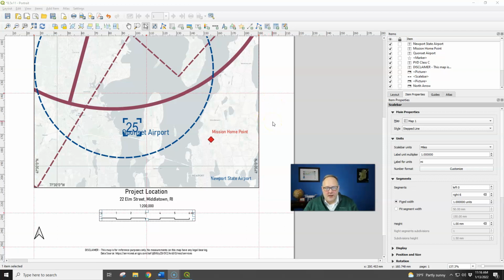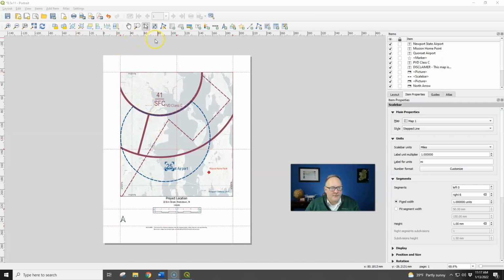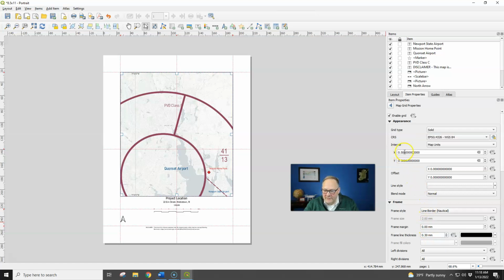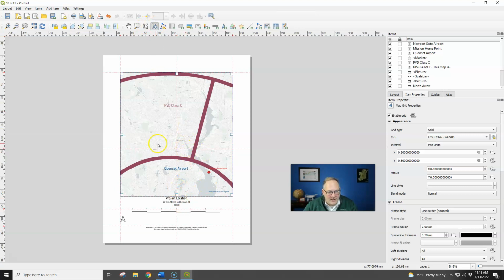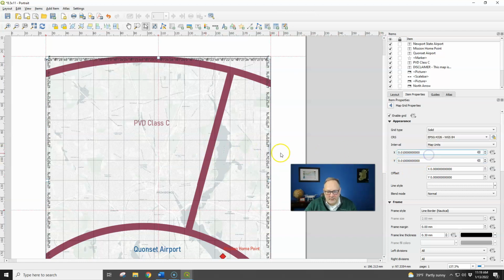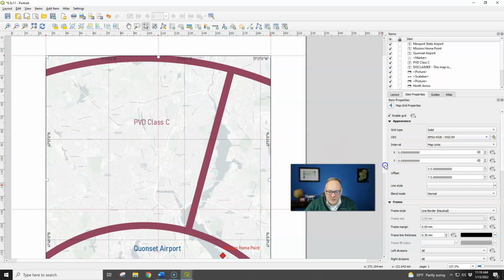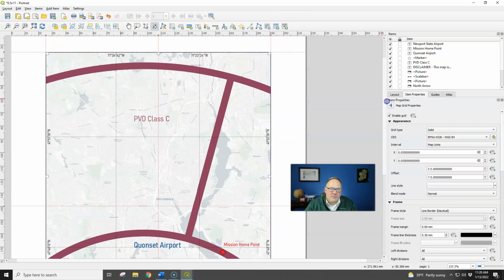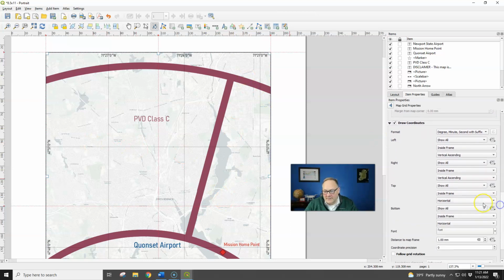Adjusting Your Lat / Long Grid Labels in QGIS